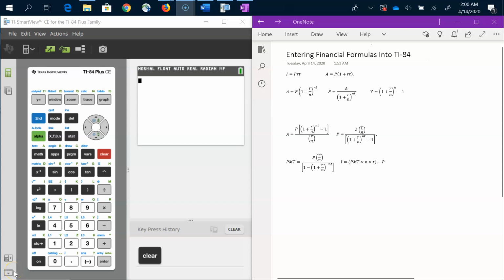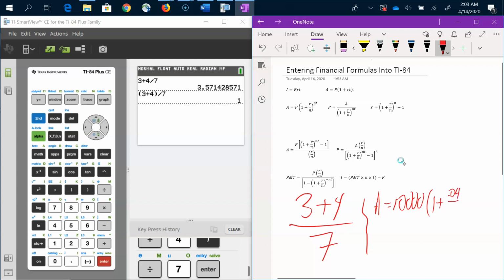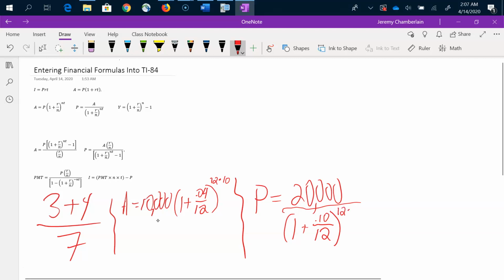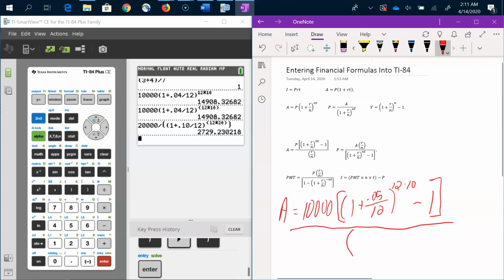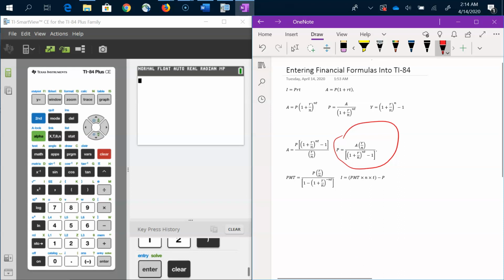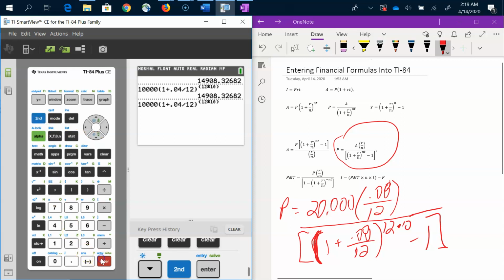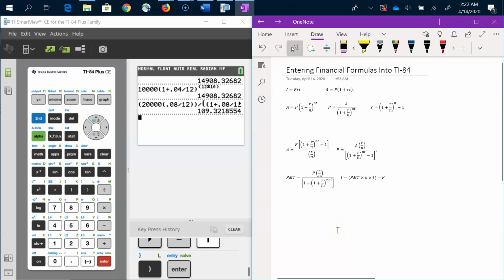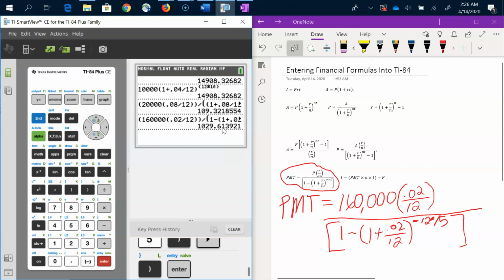Entering Financial Formulas into the TI-84